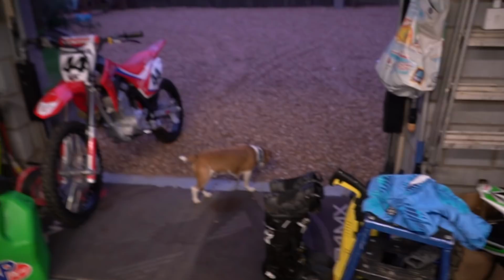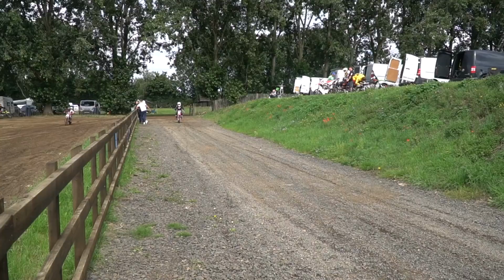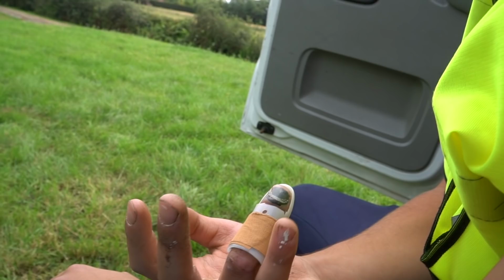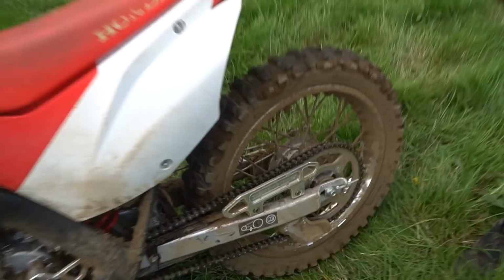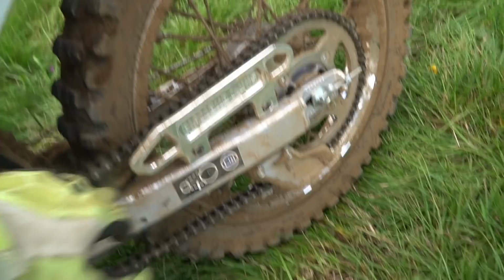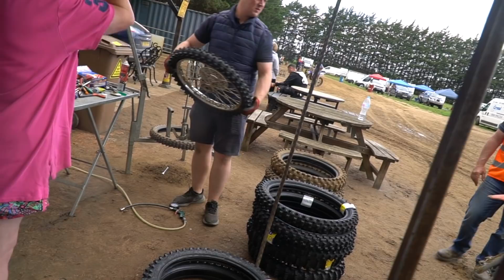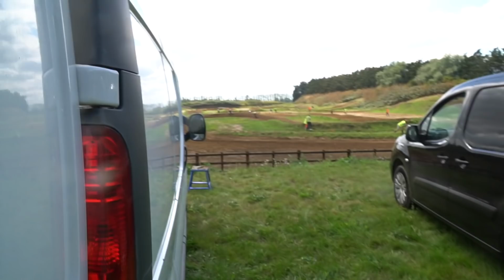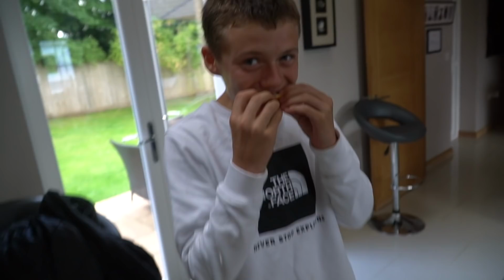Is This The Best UK Pit Bike Sand Track??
This week we head to Mildenhall motocross track to ride there awesome minibike track. We were getting ready for our first Minibike Champs race of the year.

24 MX Brand Ambassador.
Europes Largest Online MX Store.

If you want to purchase any Owkay clothing like i wear in the vlogs and Type : Louisdutton10

I am 2017 Youth Minibike World Champion & British Champion.

I Film On :
Sony A6500
Go Pro Hero 7
Canon G7X

Motocross Husqvarna 125 TC
Minibike race bike is Bucci F15
Pit Bikes are Honda CRF 125
Kawasaki KLX 110L
Diamond Minis KLX 110

My name is Louis Dutton i am 17 yrs old. I ride and compete in motocross, supercross, trials, super moto, mini moto, minibikes and rally, this year I will be competing in the British minibike championship, Various Trials, Enduro and Motocross meetings. I will also be doing the  world minibike championship and minibike supercross.